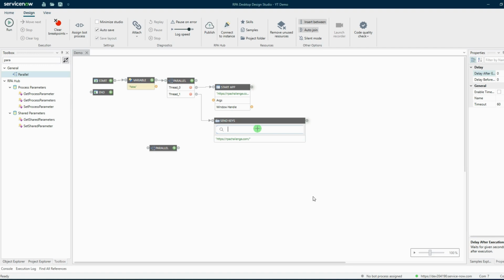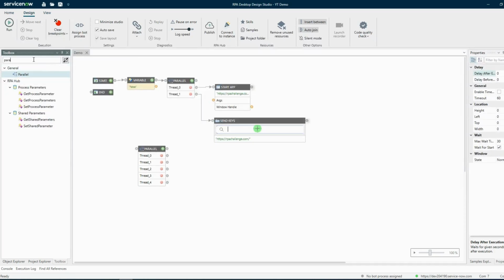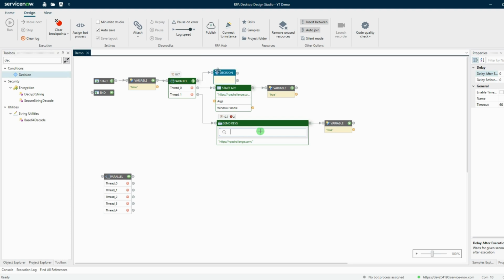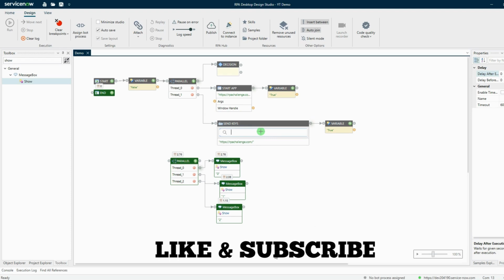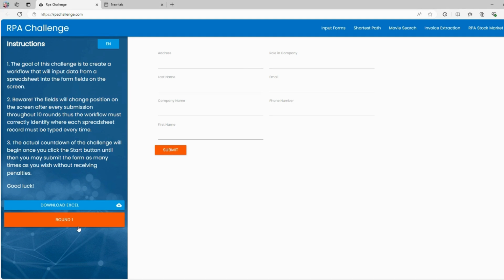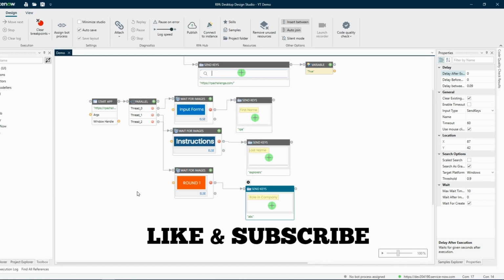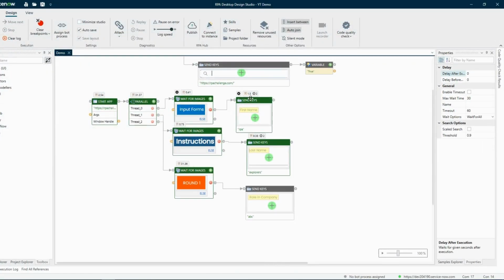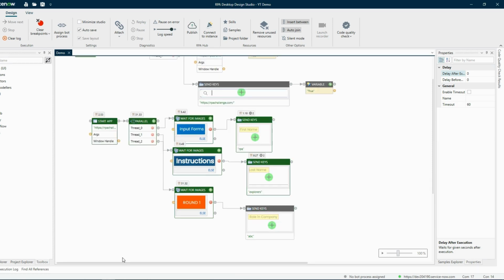Understand Parallel component | Complete Use Case in ServiceNow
Website for Practice Video Links

5.How to Create table in mail body | Create HTML Body using Email & C# Connector | ServiceNow RPA